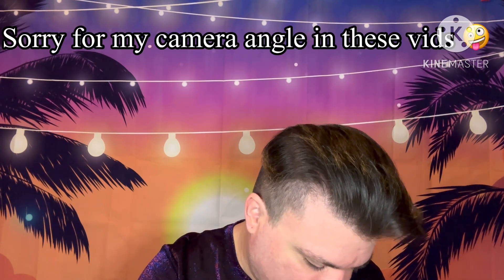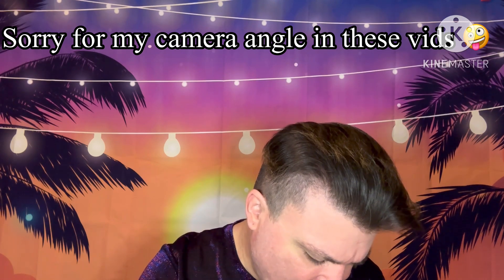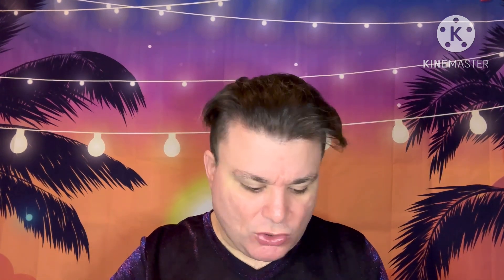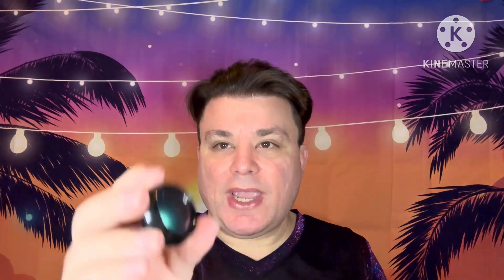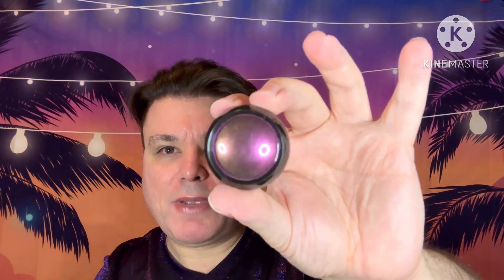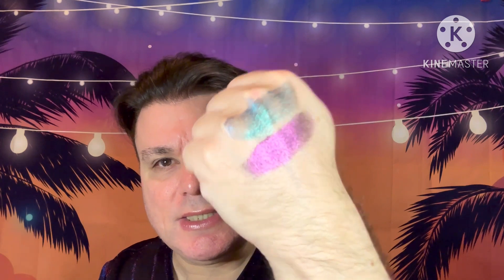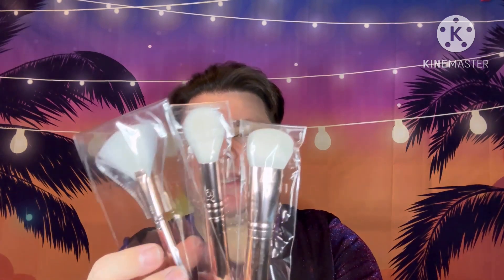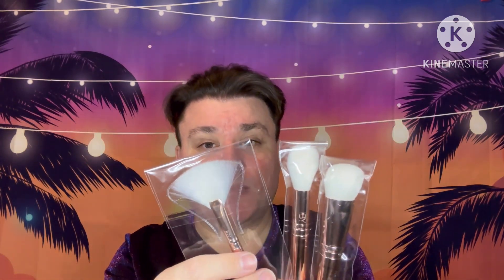Eyescream Beauty February - do they get a heart for Vday?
Eyescream beauty
$25 monthly subscription

My name is Jason and I really love to do unboxings/unbaggings.

OR
**Updated**
You can send them to:

For anyone else wishing to send anything such as cards, products, amazon wishlist items, etc you can use the above address.  ♡🙏🏼
Amazon Wishlist

I also have a profile on intellinfluence
Jason Brown-Lombardi